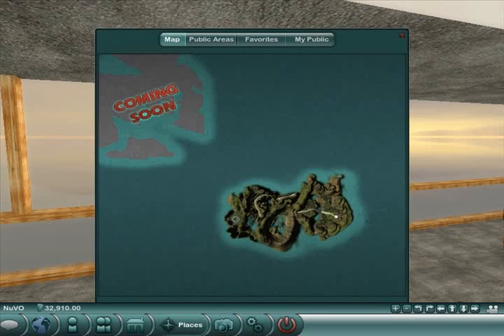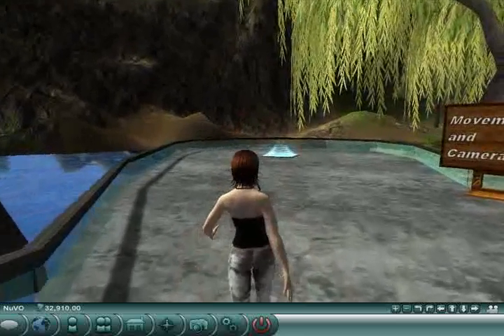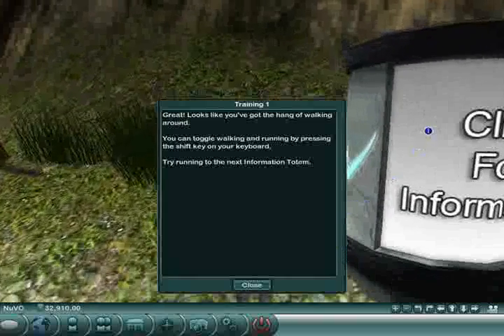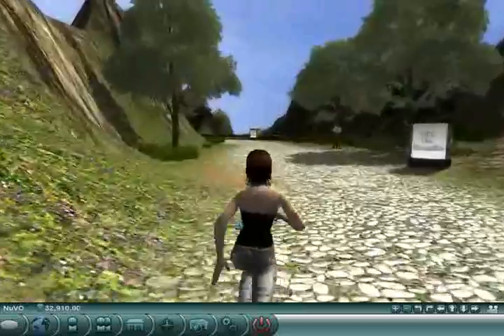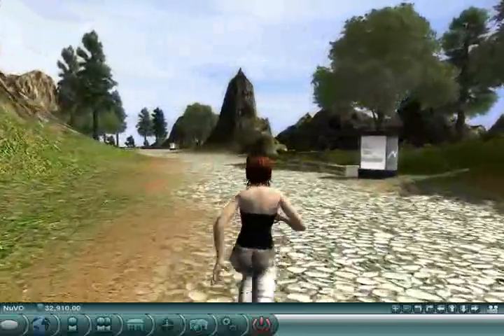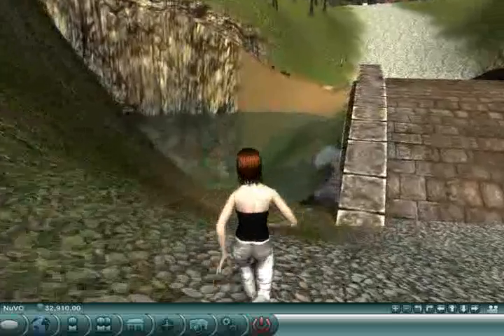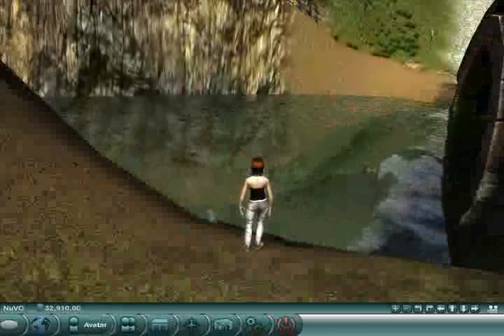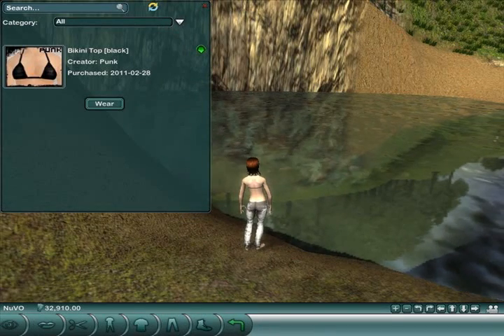NuVera Online Client Overview Part 1 (2011)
First in a series of videos covering the Virtual World NuVera

There has been a lot of changes to NuVera since this video was made. Please check more recent videos for more up to date options.